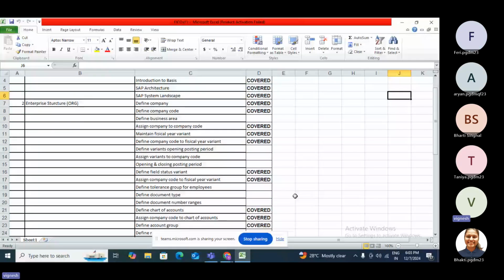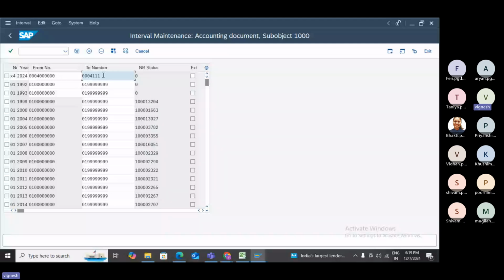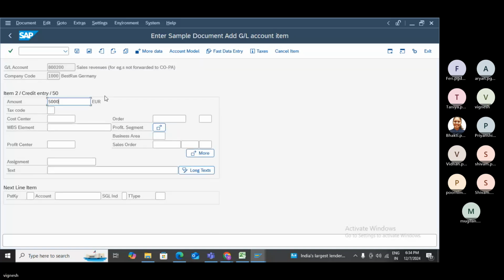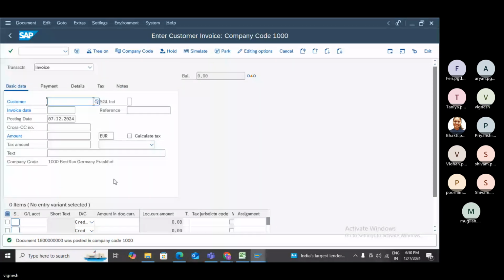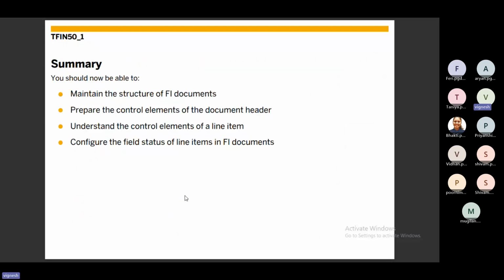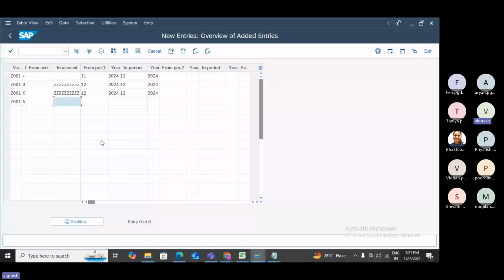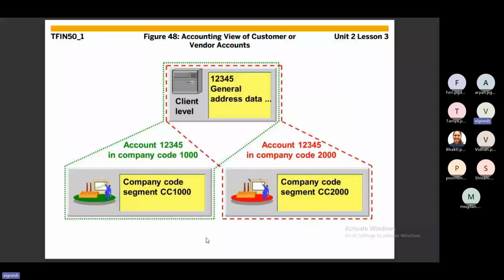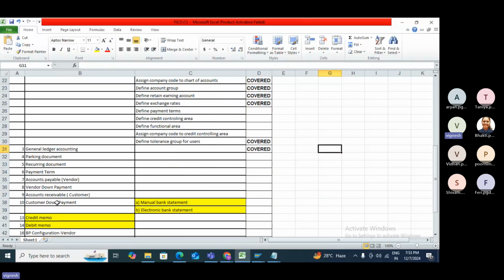SAP FICO - Payment terms, Credit Controlling, Functional Area L6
Welcome to Lecture 6 on SAP FICO by our experienced certified trainer. This is for College Students who want to be hired for their jobs by the corporation.

𝐓𝐨𝐩𝐢𝐜𝐬 𝐂𝐨𝐯𝐞𝐫𝐞𝐝
Define payment terms
Define credit controlling area
Define functional area
Assign company code to credit controlling area
and more...

The lectures will continue the complete 𝐒𝐀𝐏 𝐅𝐈𝐂𝐎 𝐏𝐫𝐨𝐠𝐫𝐚𝐦.